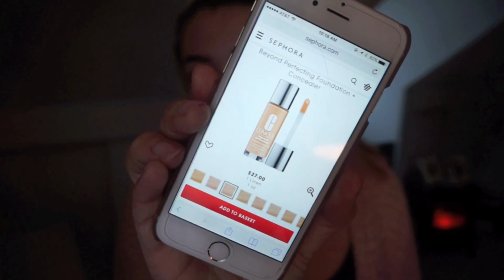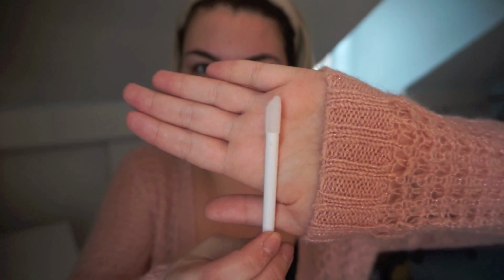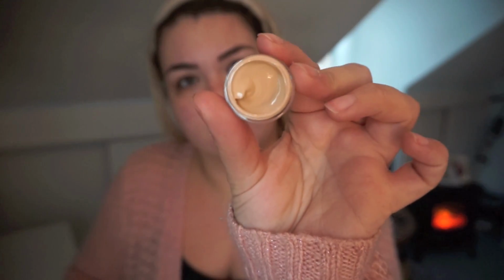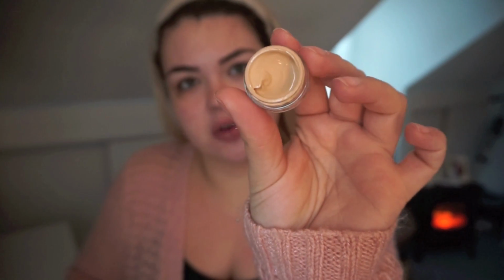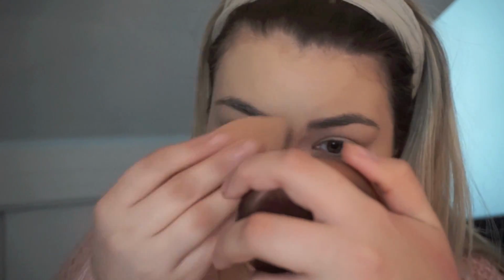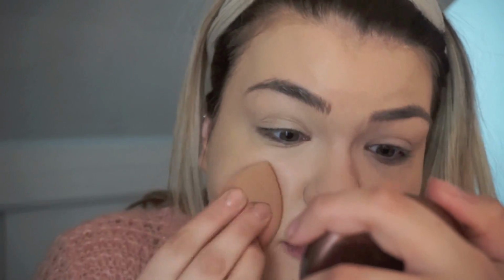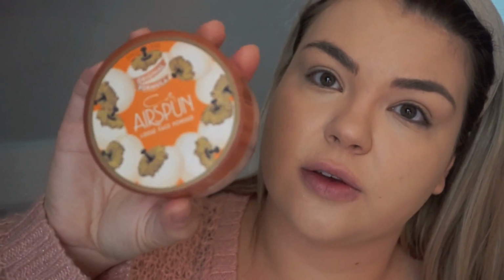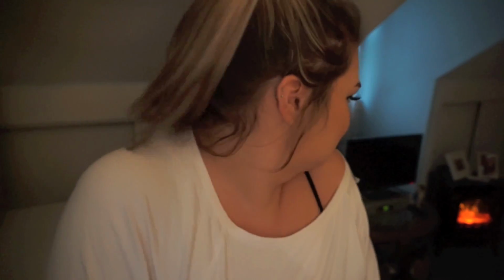Clinique Beyond Perfecting Foundation | First Impression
with my code - alexandra

**SHOP MY CLOTHING + LIPSTICK LINE!!!

Chat with me about important women's topics on vProud!